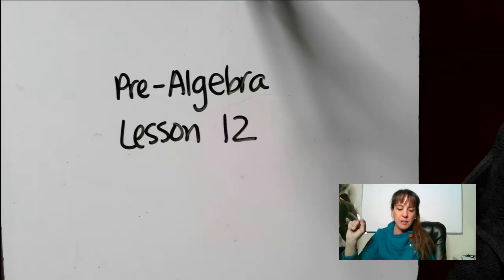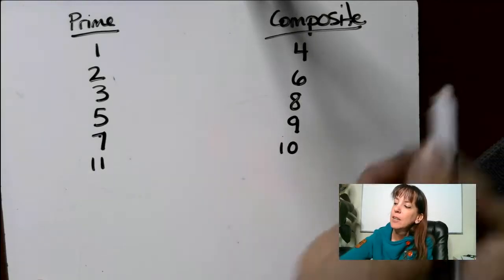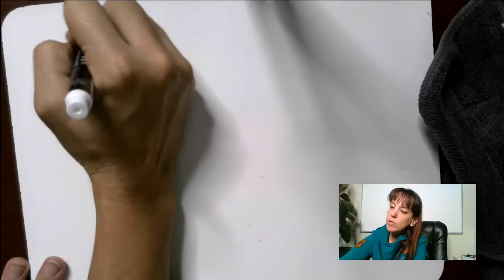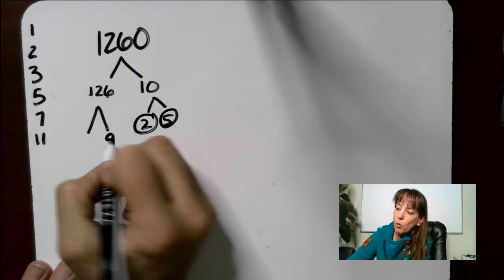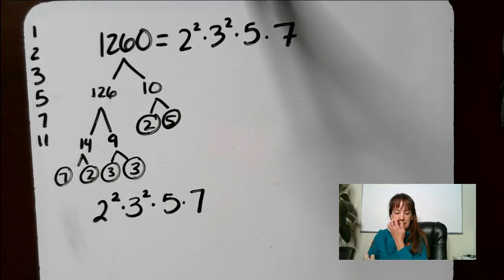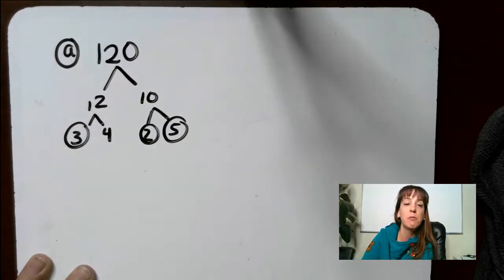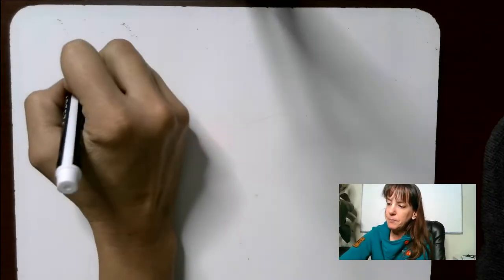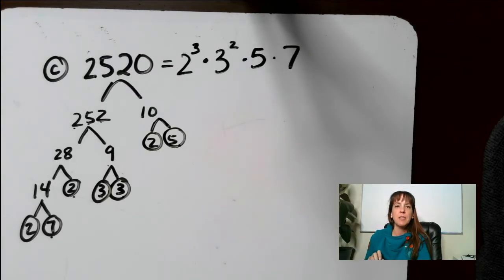12 Saxon Pre Algebra, Lesson 012, Prime and Composite Numbers, Products of Prime Numbers